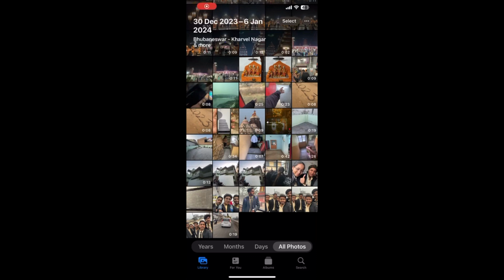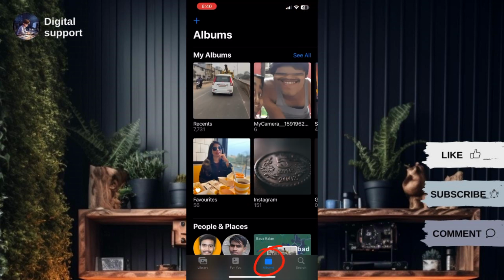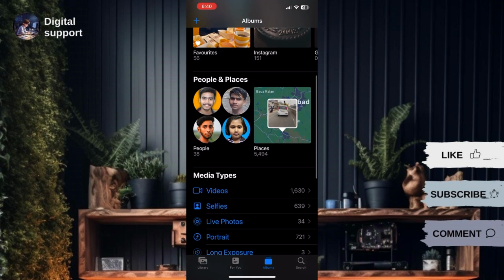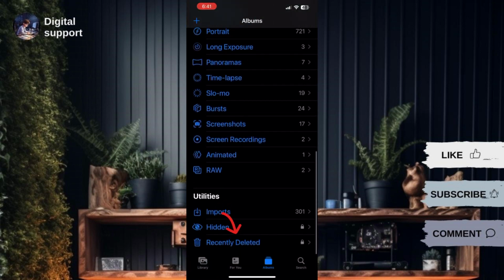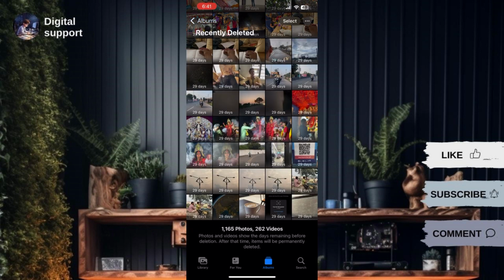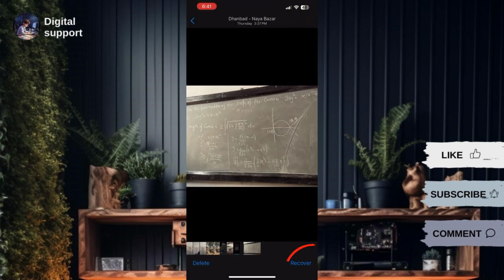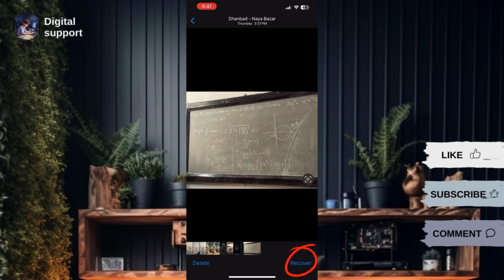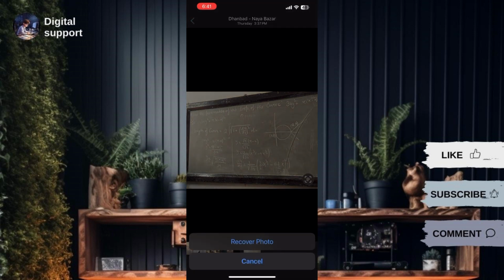How to Recover Permanently Deleted Photos on Iphone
How to See and Recover Deleted Photos on iPhone

In this video I'll show you how to Find and Recover Deleted Photos on iPhone. The method is very simple and clearly described in the video. Follow all of the steps & Find and Recover Deleted Photos on iPhone